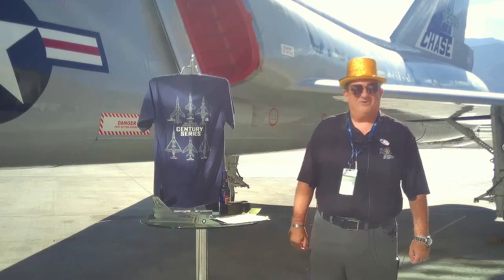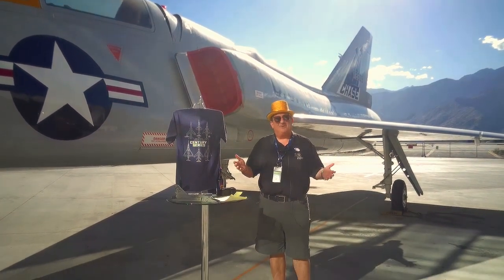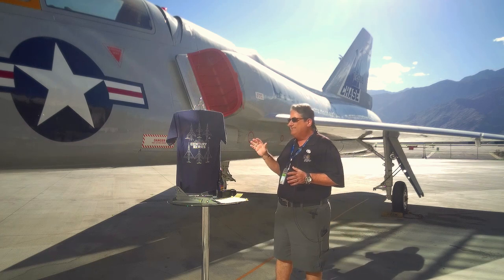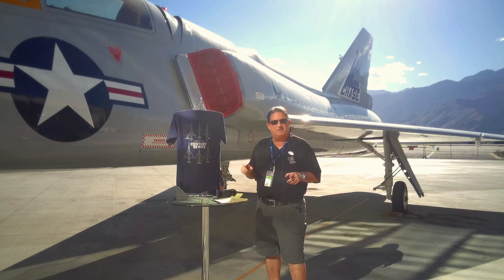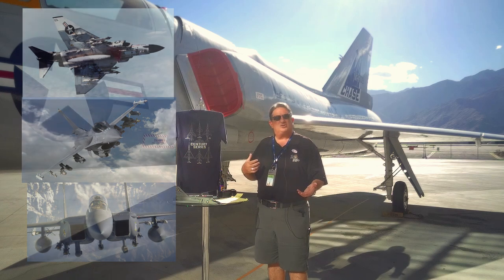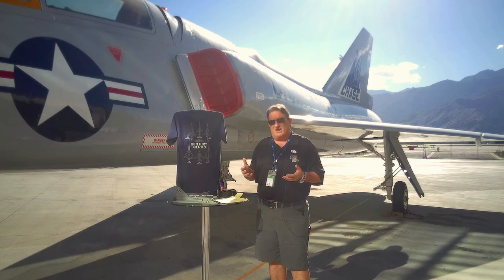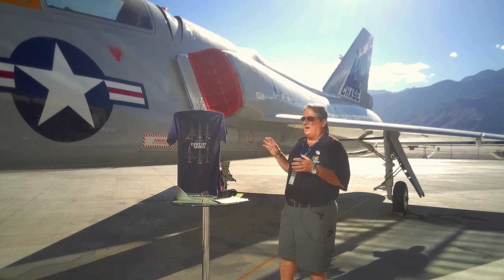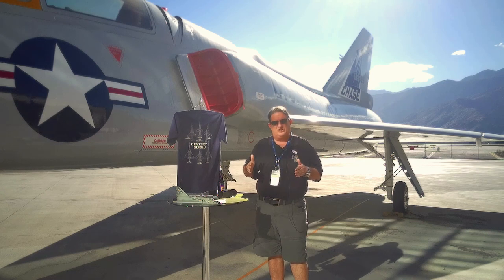F-106 Delta Dart - Warbird Wednesday Episode 34